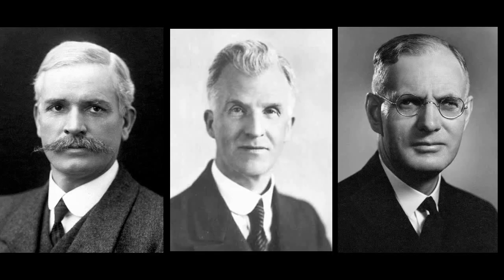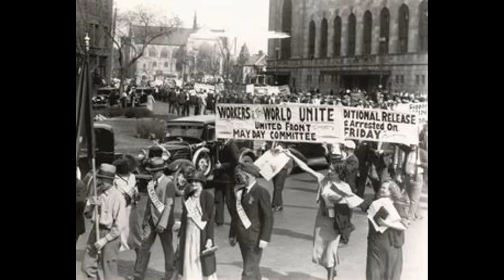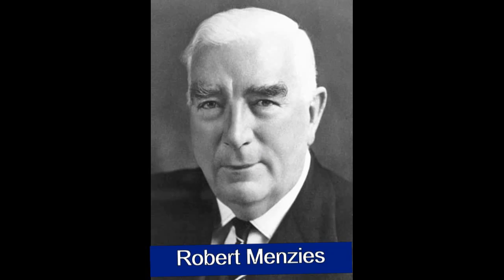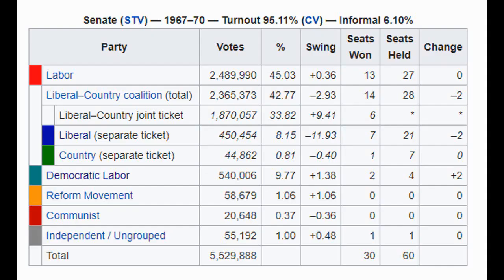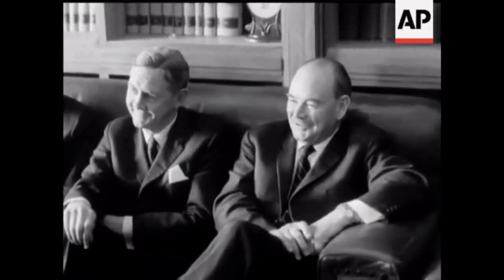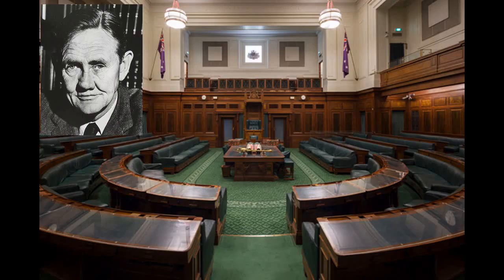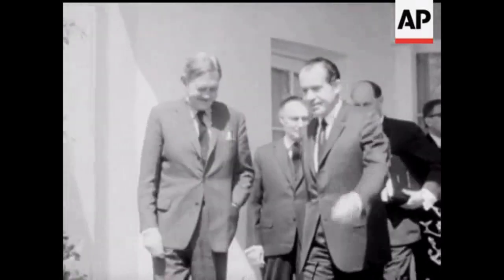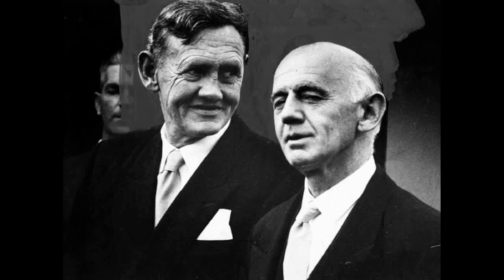The Australian Election of 1969: (S. 2, Ep. 12, All Australian Elections)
This video gives a brief overview of the 27th federal Australian election.

With Calwell out of the way Labor's new leader would take parliament by storm and would begin to put pressure on the two decade old Coalition government lead by there 4th leader in 3 years. Would this election finally be the end of the Coalition 20 year reign?

All Australian Elections is a informative series that is meant to give an entertaining overview of the history of Australian politics by looking into each federal election from 1901 to today. Mistakes are likely present in these videos and I DO NOT recommend the use of these videos for any non-fictional works and recommend people look to the original sources.